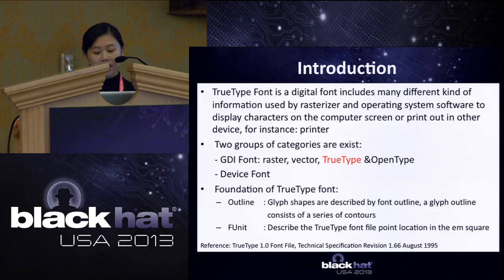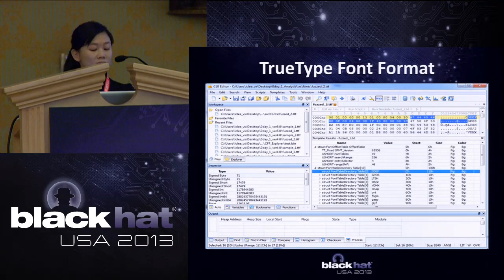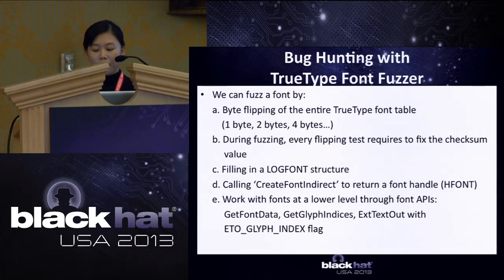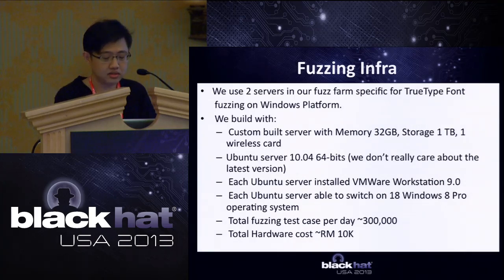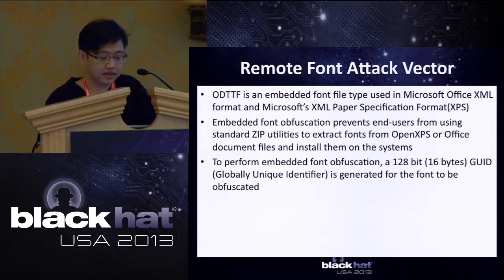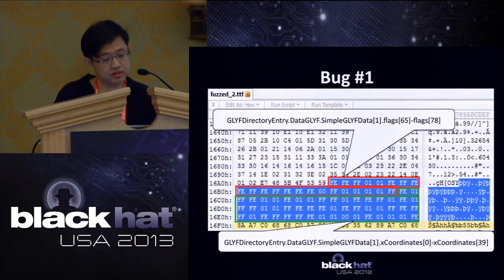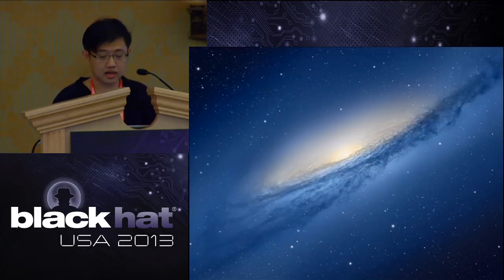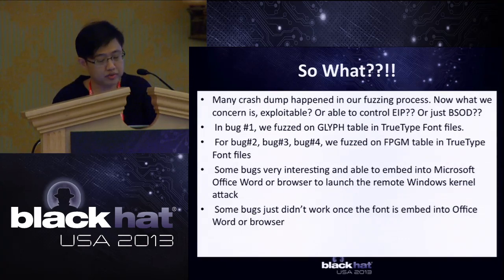Black Hat USA 2013 - Smashing The Font Scaler Engine in Windows Kernel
By: Ling Chuan Lee & Chan Lee Yee

The Font Scaler Engine is widely used to scale the outline font definition such as TrueType/OpenType font for a glyph to a specific point size and converts the outline into a bitmap at a particular resolution. The revolution of font in computer that is mainly used for stylist purposes had make many users ignored its security issues. In fact, the Font Scaler engine could cause many security impacts especially in Windows kernel mode.

In this talk, the basic structure of the Font Scaler engine will be discussed. This includes the conversion of an outline into a bitmap, the mathematical description of each glyph in an outline font, a set of instruction in each glyph that instruct the Font Scaler Engine to modify the shape of the glyph, and the instruction interpreter etc.

Next, we introduce our smart font fuzzing method for identifying the new vulnerabilities of the Font Scaler engine. The different of dumb fuzzing and vulnerable functions will be explained and we will prove that the dumb fuzzing technique is not a good option for Windows Font Fuzzing.

Lastly, we focus on the attack vector that could be used to launch the attacks remotely and locally. A demonstration of the new TrueType font vulnerabilities and the attack vector on Windows 8 and Windows 7 will be shown.